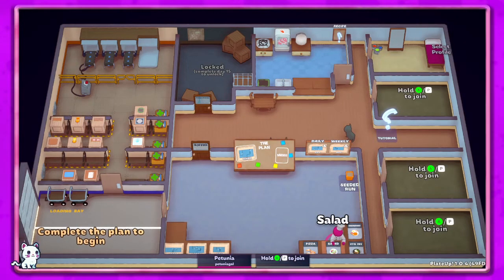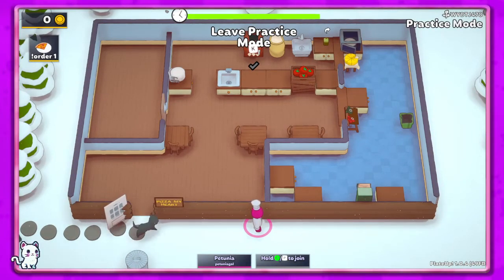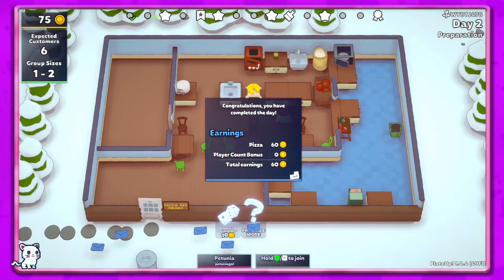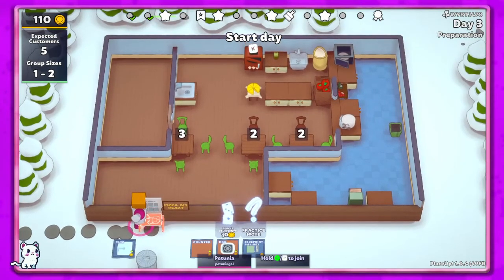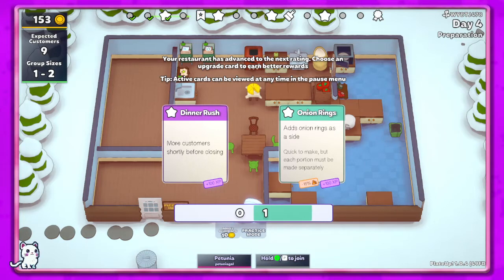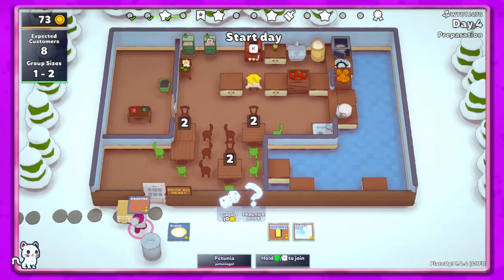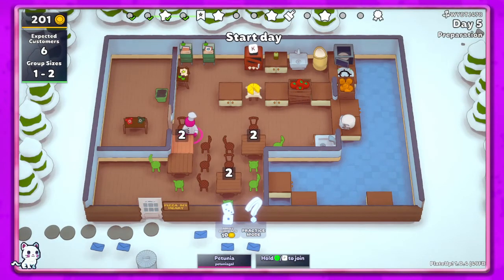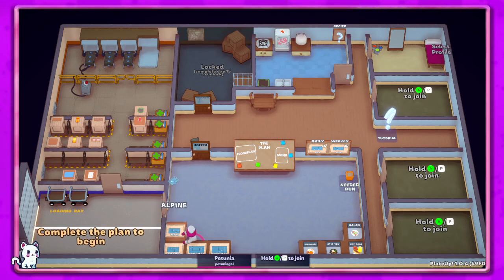Joey, Not Again! | Solo Gameplay | PlateUp! | Stream Replay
Streamed on Twitch August 15, 2022

-- Watch live Fridays at 4pm cst